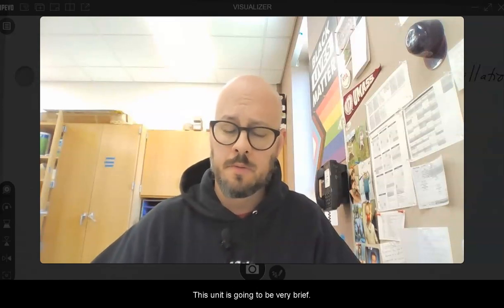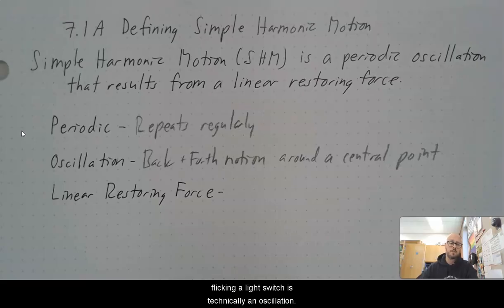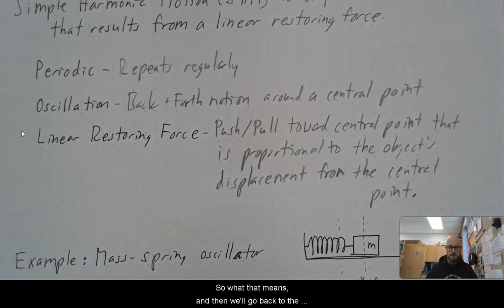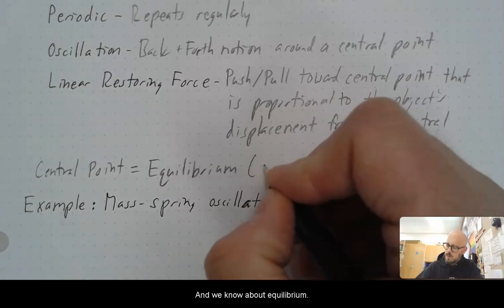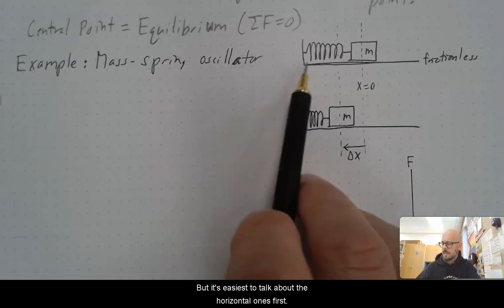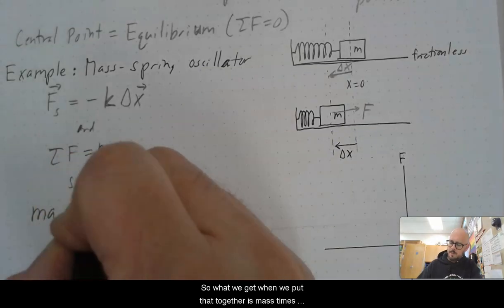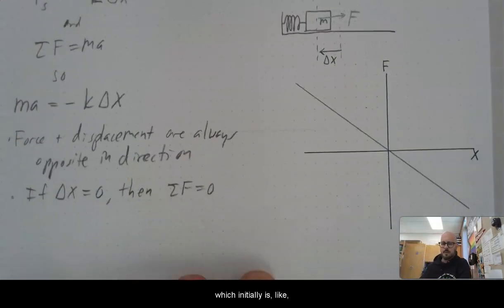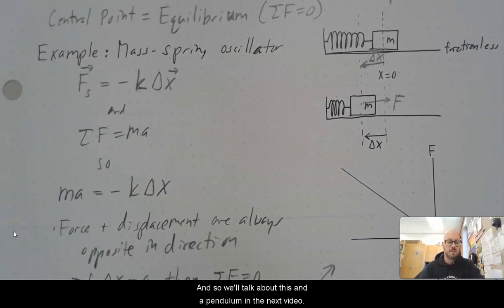7.1A Defining Simple Harmonic Motion